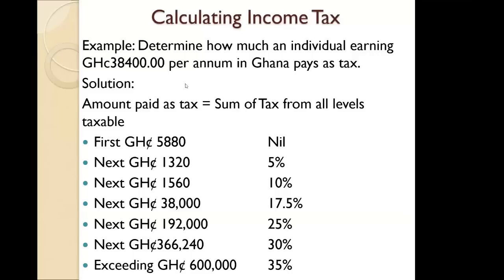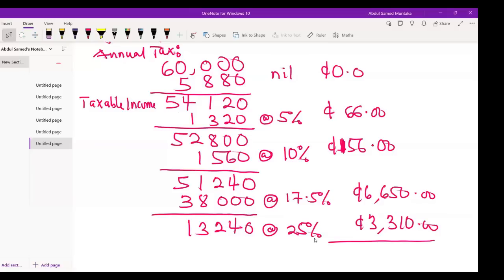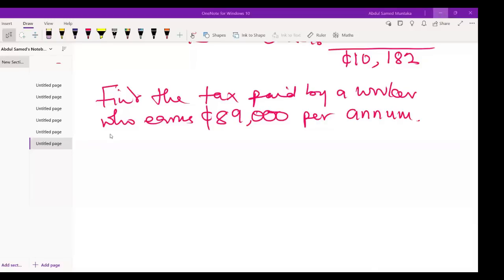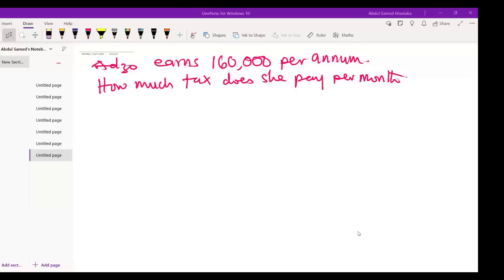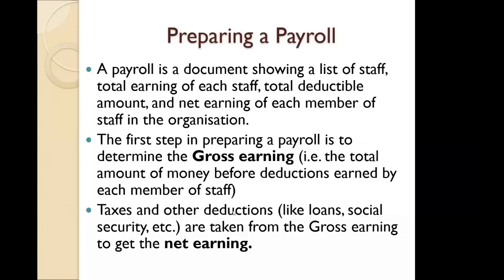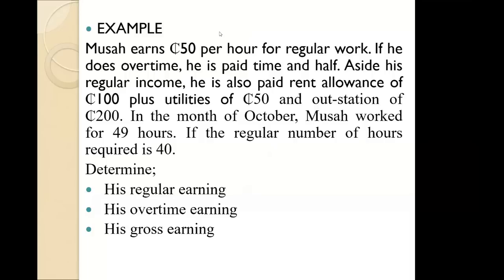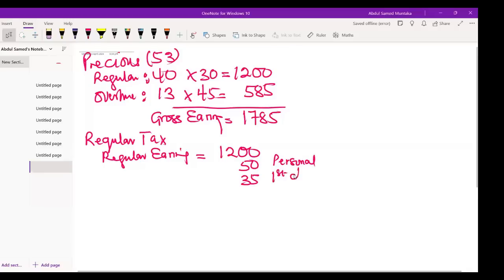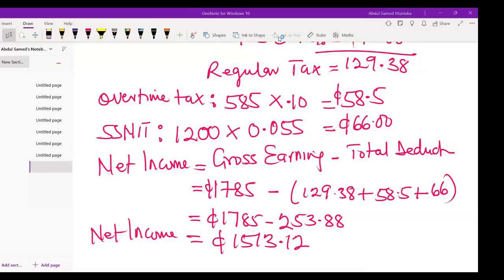DR.MUNTAKA_TAXES AND PAYROLL ZOOM CLASS FULL LECTURE